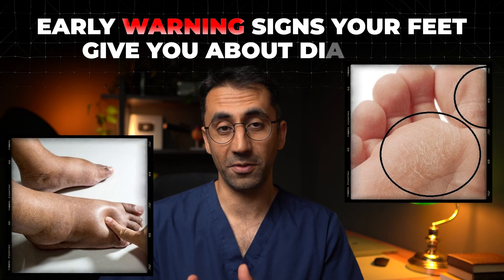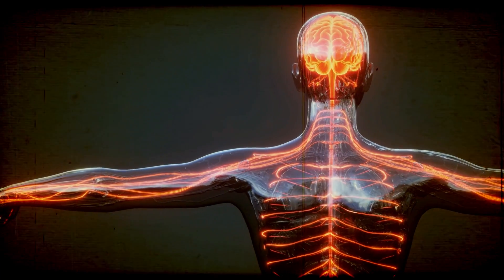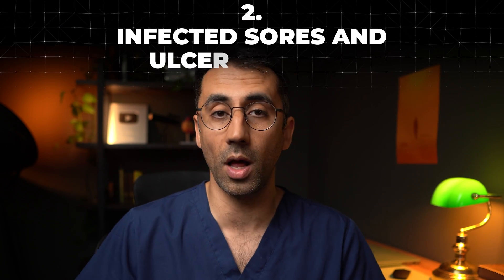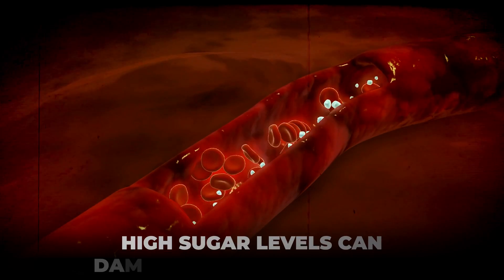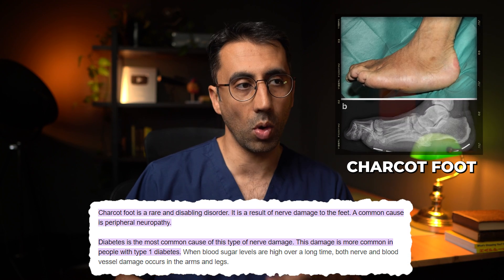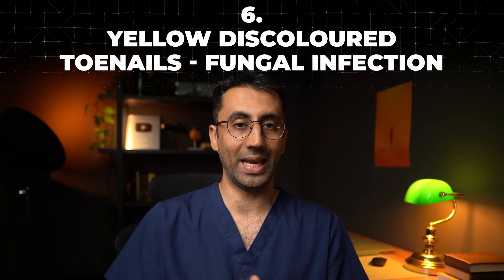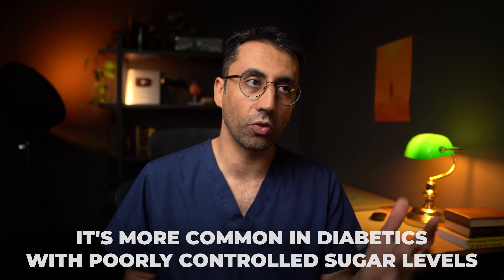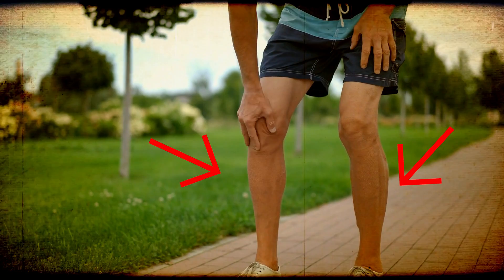8 Warning Signs Your Feet Give You About Diabetes (Never Ignore These)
In this video,  we'll explore EARLY WARNING SIGNS that your feet gives you about diabetes. As a doctor I often tell my patients the importance of listen to your body and identify the early signs and symptoms that it gives us. Type 2 diabetes affects nearly 100 million people in America and it is super important to know all the signs and symptoms. In the UK almost 1 in 3 people have Pre-diabetes and this can often be an important time to pick up people who are at risk of developing diabetes so look out for these signs and symptoms. These skin signs and symptoms in the feet can apply to both men and women.

When we talk about diabetes, these are the early warning signs that it is essential to look up for:

1. Numbness / Tingling or pins and needles
This can sometimes occur when our nerves are being affected by high sugar levels seen in type 2 diabetes mellitus.
2. Infected Sores and Ulcers on Feet
Ulceration and foot sores are very common in diabetic patients and a key sign and symptom to look for. Often with better sugar control these can improve.
3. Cold Feet
This can happen due to both nerve damage seen in diabetes and also circulation issues.
4. Changes in Shape of Feet or Deformity
5. Hairloss and shiny, smooth skin on feet or legs
6. Yellow discoloured toenails - Fungal infection
Diabetics are more prone to getting fungal infections of the toenails and skin.
7. Dry cracked skin on feet
8. Painful feet or legs

00:00 Intro
00:17 Diabetes sign 1 - Numbness / Tingling or pins and needles
02:08 Diabetes symptom 2 - nfected Sores and Ulcers on Feet
03:32 Diabetes sign 3 - Cold Feet
04:00 Diabetes symptom 4 - Changes in Shape of Feet or Deformity
04:45 Diabetes sign 5- Hair loss and shiny, smooth skin on feet or legs
05:12 Diabetic sign 6 - Yellow discoloured toenails - Fungal infection
06:00 Diabetes sign 7 - Dry cracked skin on feet
07:01 Diabetes symptom 8 - Painful feet or legs
07:45 Other body signs of type 2 diabetes

Would you like to be healthy and learn from my reflections as a doctor? Join our Newsletter 💻Twice monthly snippets on 🌿 Healthy living🌿🧠 Well-being 🧠🤗 Happiness 🤗 ​ - see y'all there!